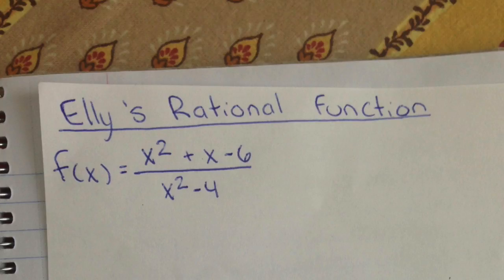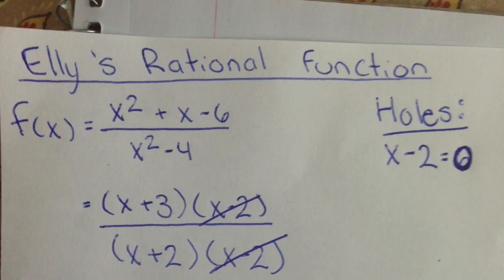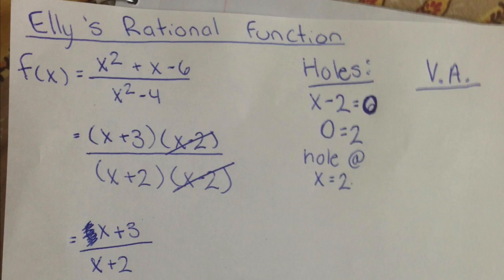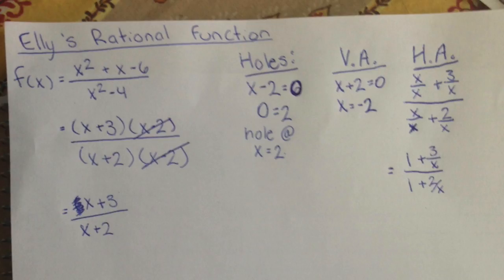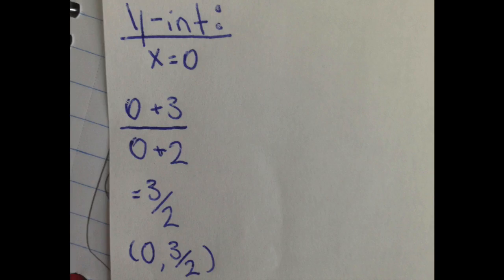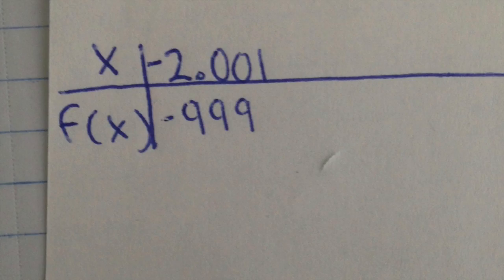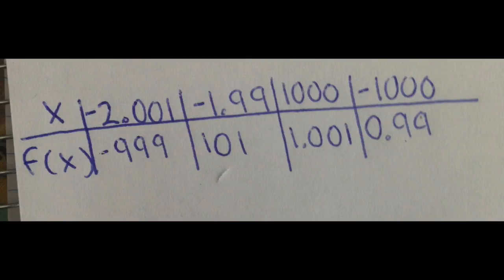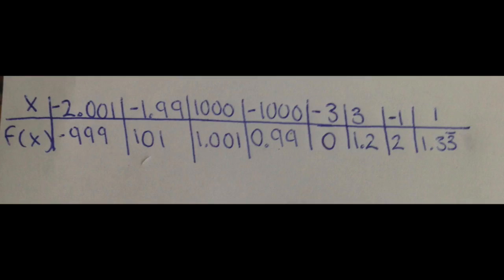Elly's Rational Function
Elly Crawford